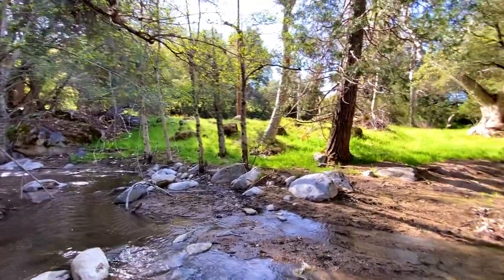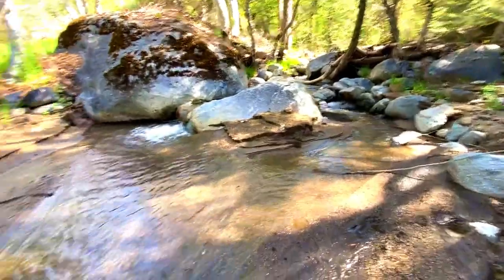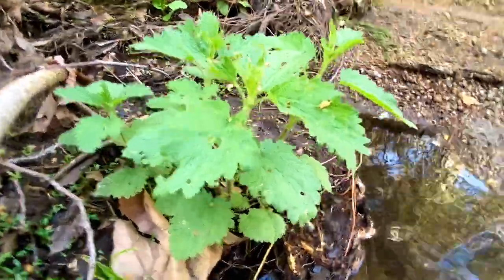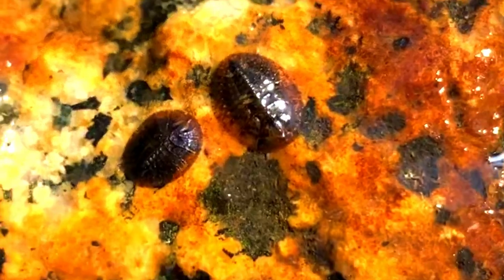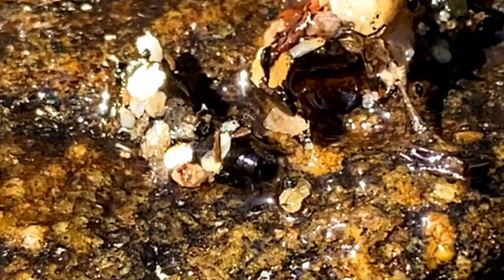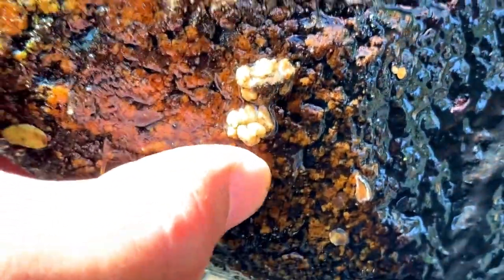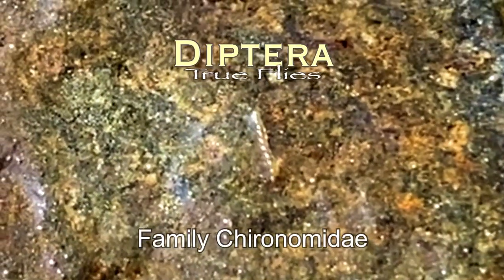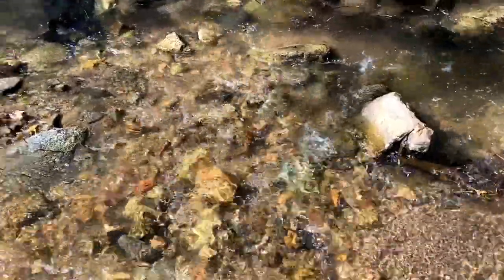Biologyzing Stream Insects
Benthic macro-invertebrates - all the little critters that live on the bottoms of freshwater ecosystems. That's the main subject of this week's video. I was wandering around the Giant Sequoia National Monument and came across this stream. I took a good look at it and noticed that it was pretty heterogenous in microhabitat complexity, and I thought there would be some unique examples of life to show.

Species observed:

Plants
Alnus rhombifolia (White alder)
Urtica dioica (Stinging nettle)
Quercus lobata (Valley oak)
Galium sp. (Bedstraw)

Birds
Turdus migratorius (American Robin)
Spinus pinus (Pine siskin)
Cathartes aura (Turkey vulture)
Corvus corax (Common raven)
Picoides nuttallii (Nuttall's woodpecker)
Buteo jamaicensis (Red-tail hawk)
Haemorhous mexicanus (House finch)
Black phoebe (Sayornis nigricans)
Zenaida macroura (Mourning dove)

Mammals
Odocoileus hemionus (Mule deer)
Tamias speciosus (Lodgepole chipmunk)
Sciurus griseus (Western gray squirrel)
Otospermophilus beecheyi (California ground squirrel)

Invertebrates
Psephenidae (Water penny beetles)
Chironomidae (Midges)
Blephaceridae (Net-winged midges)
Hydropsychidae (Net-casting caddisflies)
Uenoidae (Tortoise shell caddisflies)
Muscidae (Houseflies)
Culicidae (Mosquitoes)
Tetragnathidae (Long-jawed orb weavers)
Thysanura (Silverfish & bristletails)
Adelpha californica (California sister)
Vespula sp. (Yellowjacket)
Plecoptera (Stoneflies)
Ephemeroptera (Mayflies)